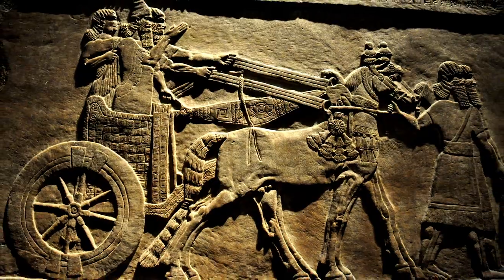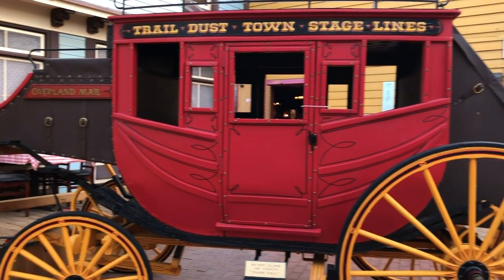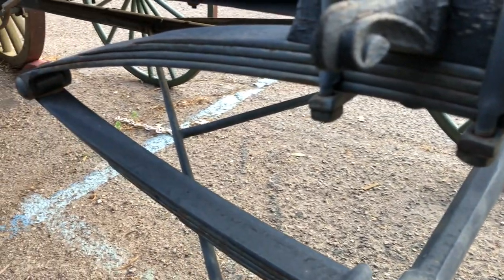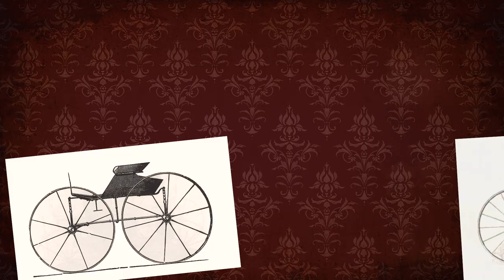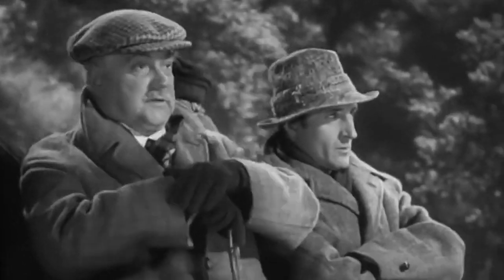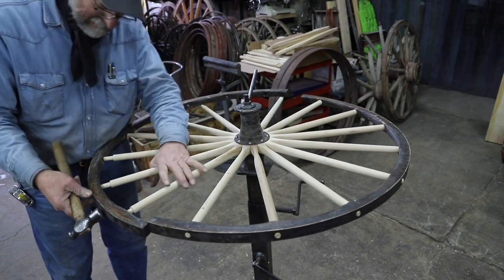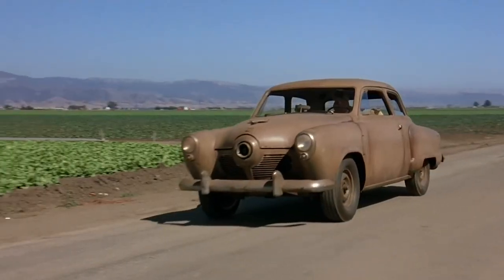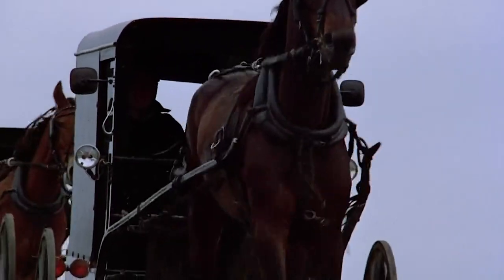Old West Carriages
Carriages on the Frontier

Thanks for Trail Dust Town for the carriage examples

Ariat Products